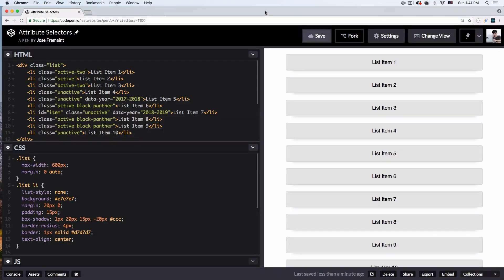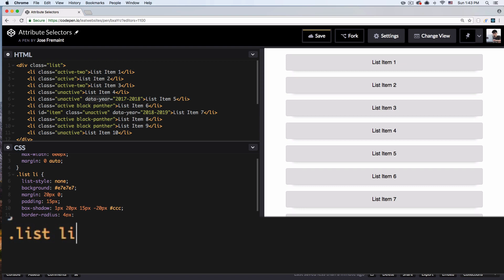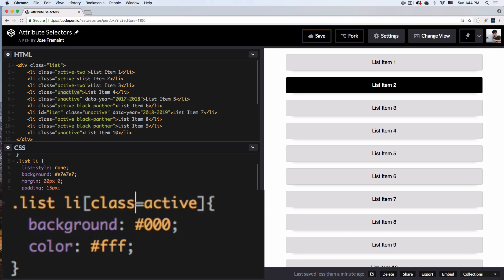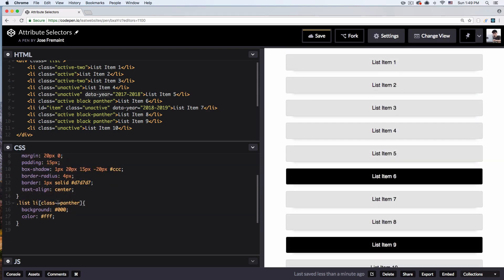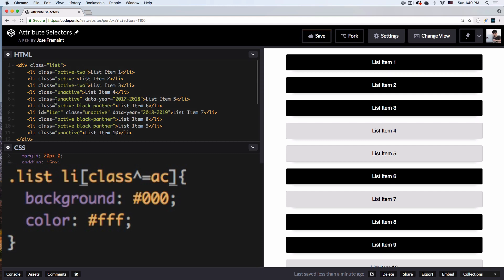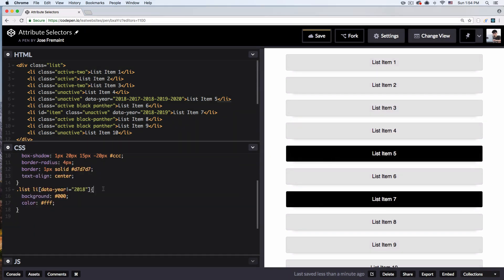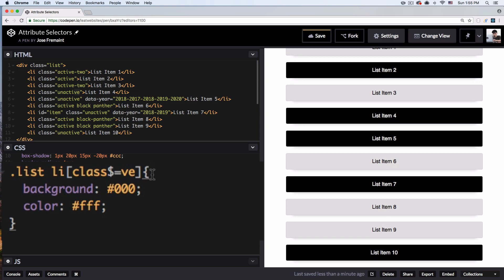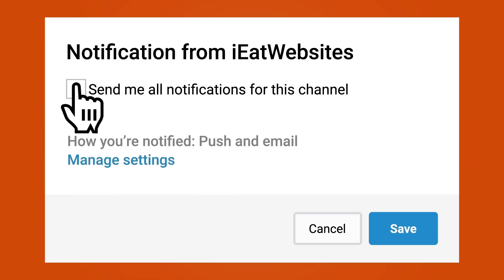How To Use CSS Attribute Selectors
In this video you will learn how to use CSS Attribute Selectors to style your website or web app.